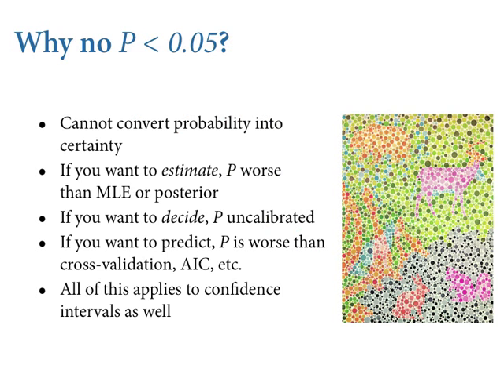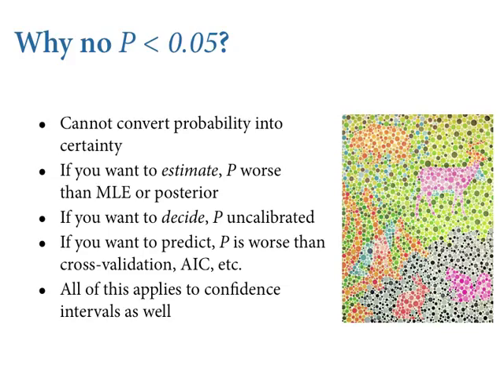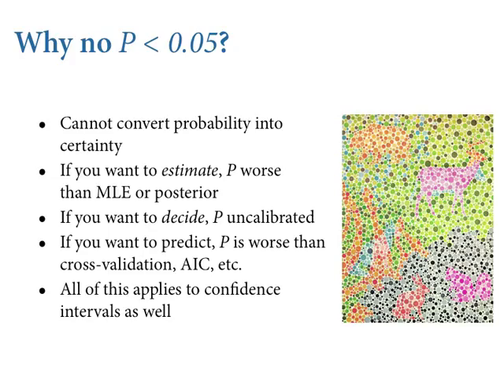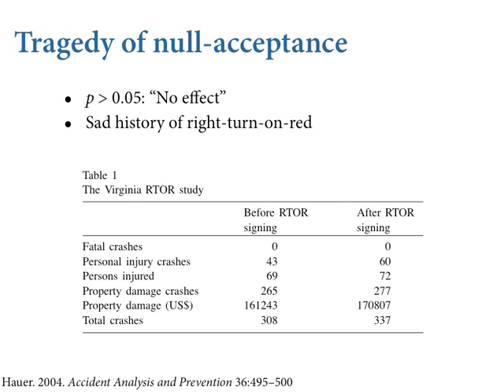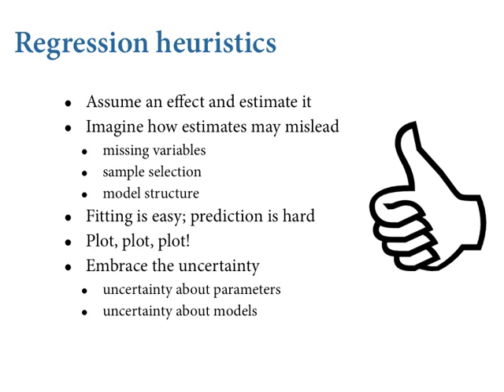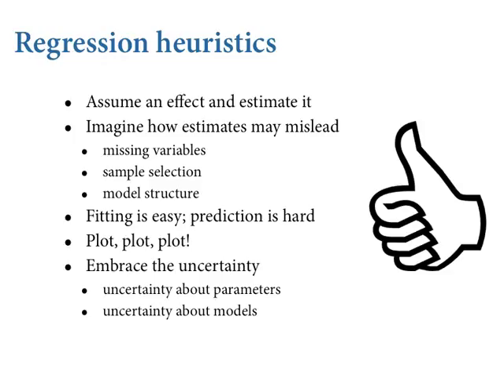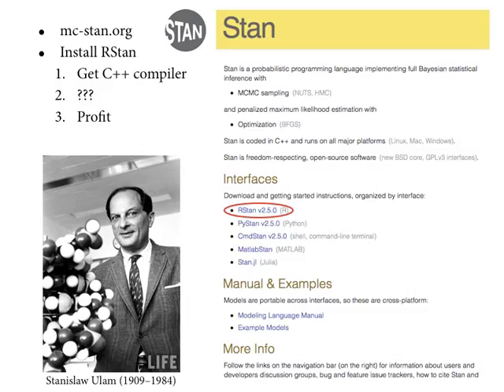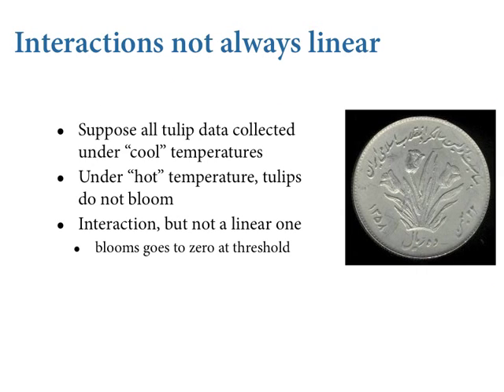Statistical Rethinking - Lecture 10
Lecture 10 - Interactions (2) - Statistical Rethinking: A Bayesian Course with R Examples